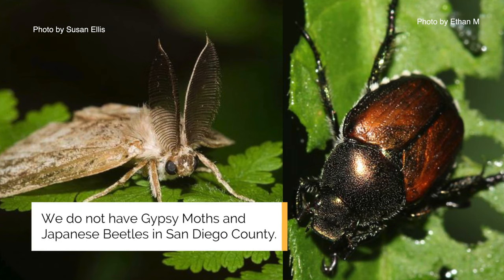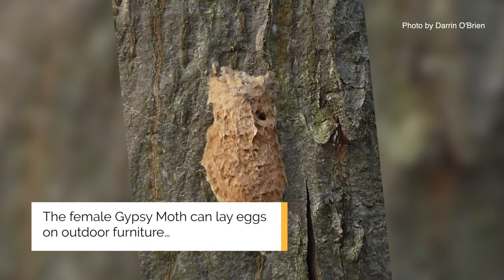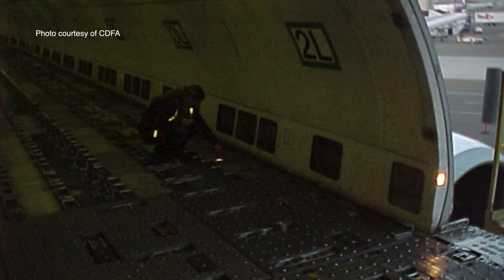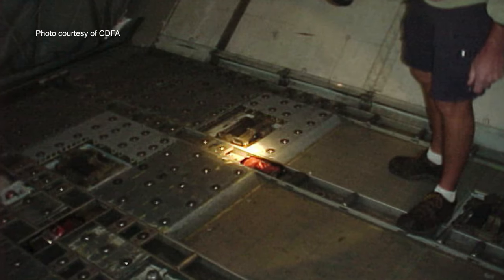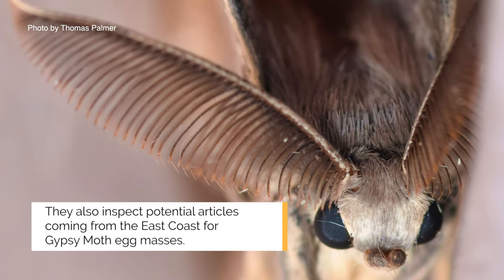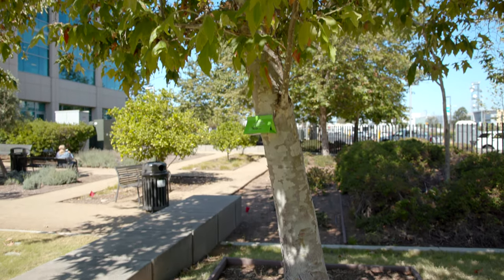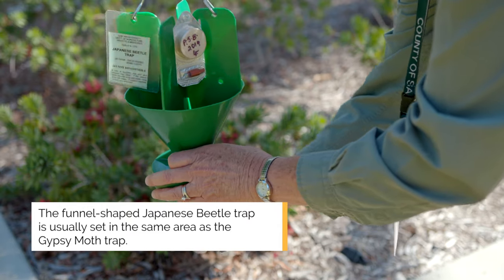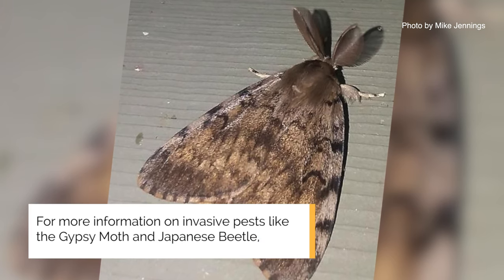Traps in Residents' Yards Help County Watch for Invasive Pests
Insect detection specialists for County Agriculture, Weights and Measures help guard the region against potentially devastating pests. They vigilantly set and check traps for many insects, including Gypsy moths and Japanese beetles in summer months. Neither of the insects has made it to San Diego County yet, but the pest detectors are keeping close watch to prevent an infestation.

One important tool is putting traps in residents' yards. If you would like to volunteer and see if you qualify to have these traps set on your property, call .

For more information on invasive pests, visit sandiegocounty.gov/awm/